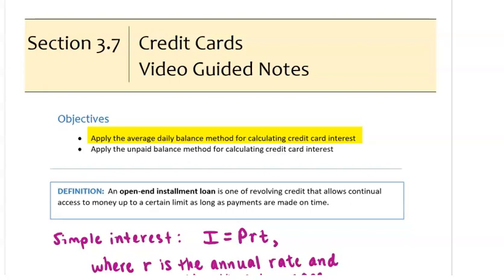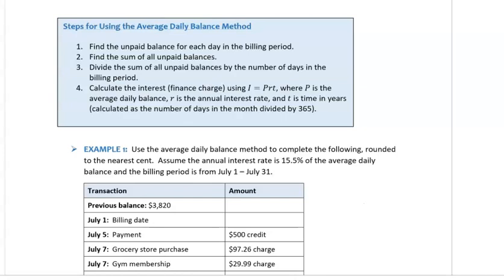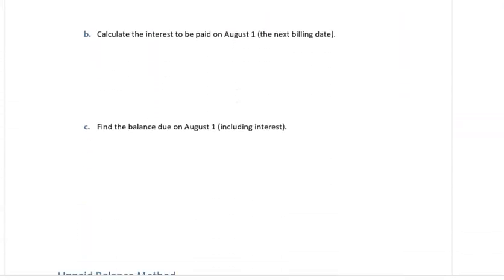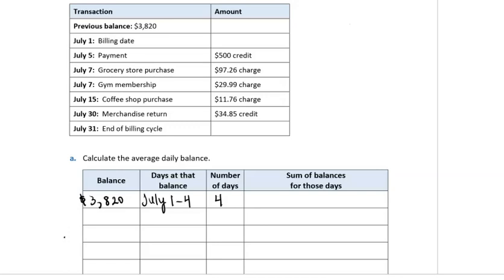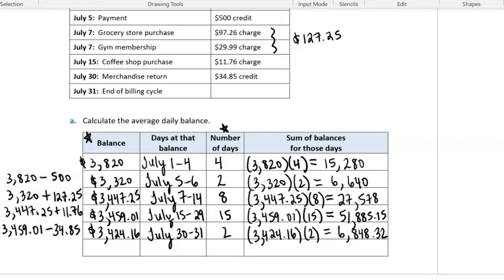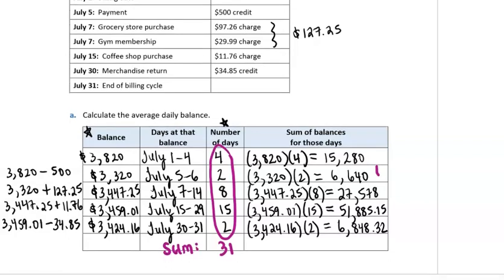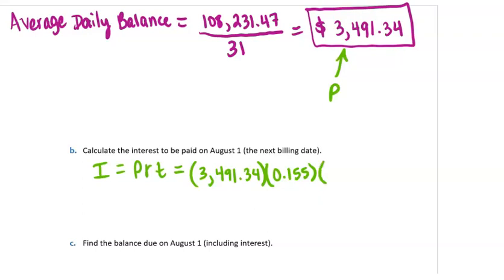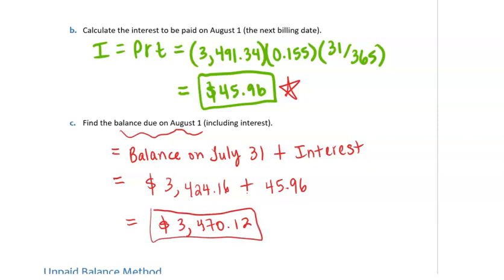Section 3.7 - Video 1